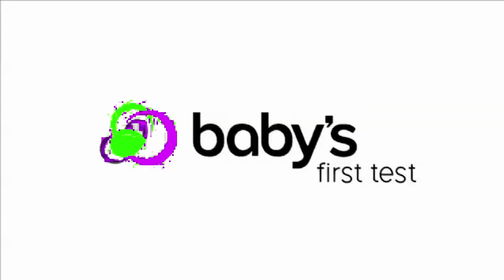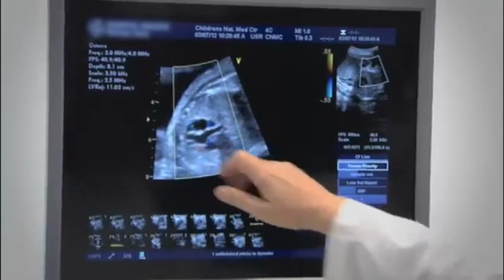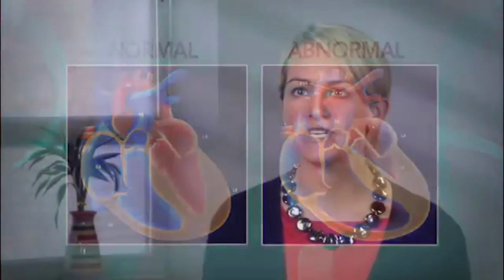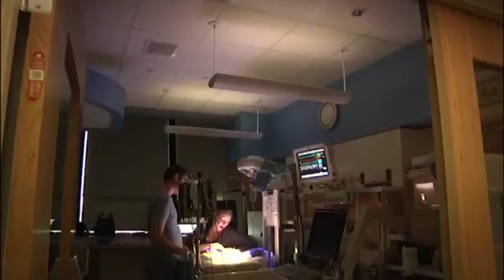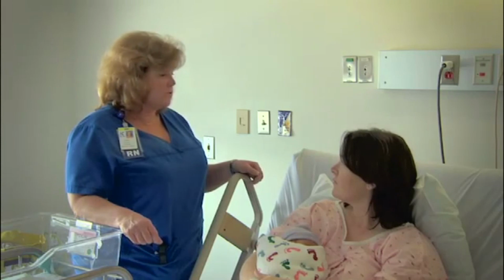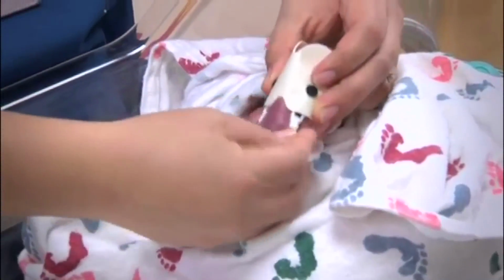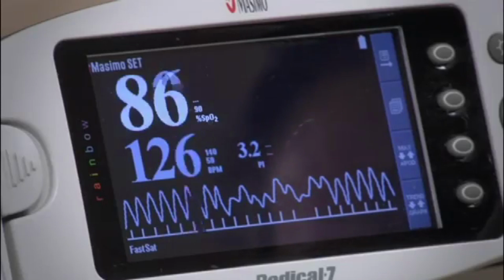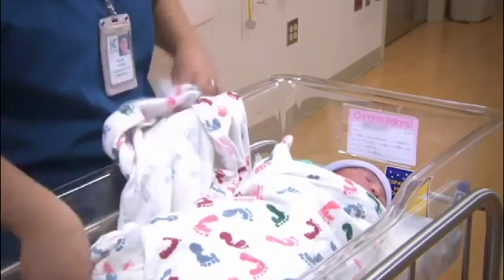Heart Smart- CCHD Screening for Providers